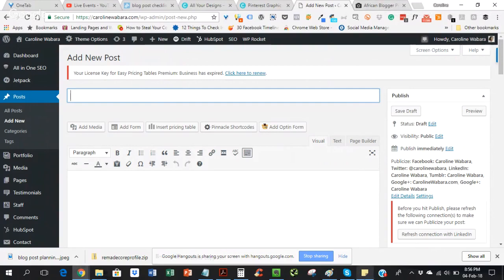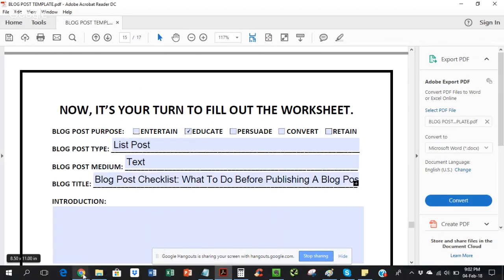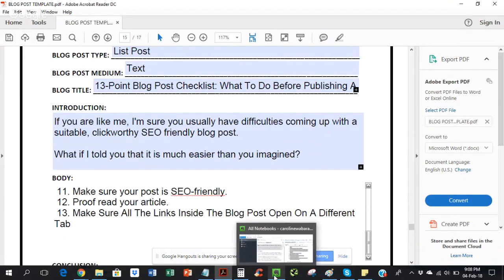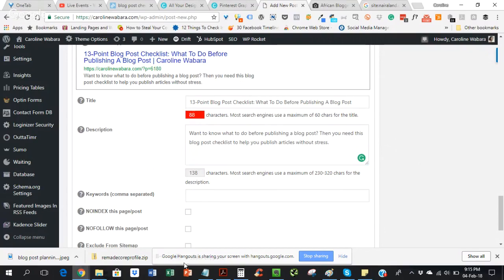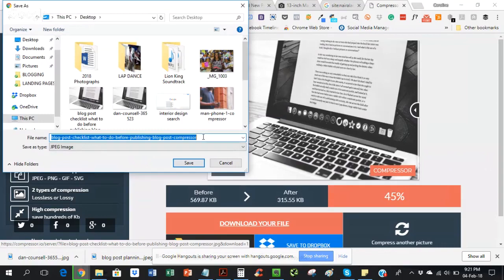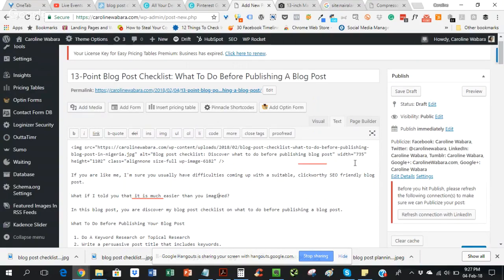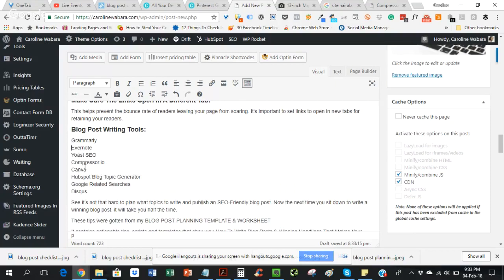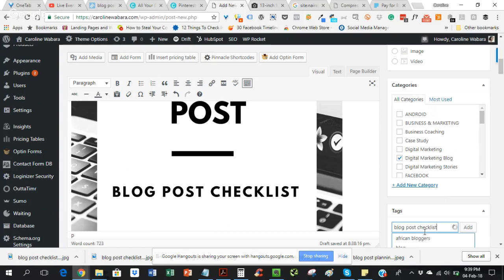Blog Post Checklist: What To Do Before Publishing a Blog Post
Discover What To Do Before Publishing A Blog Post in Nigeria.